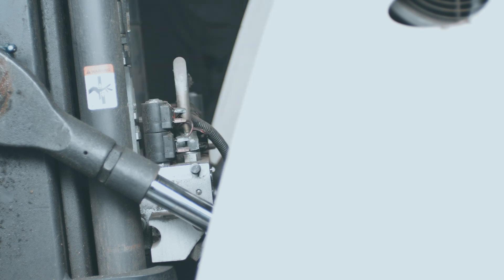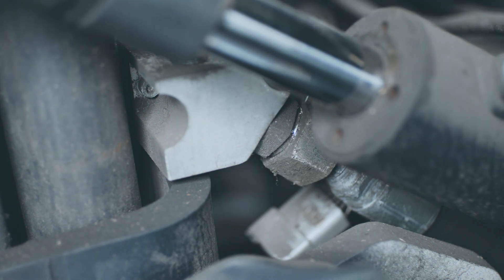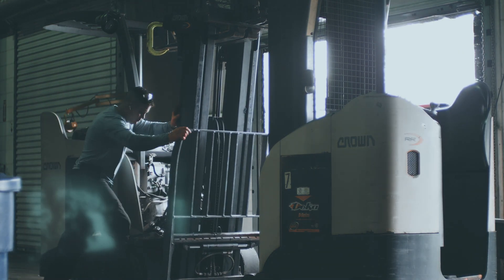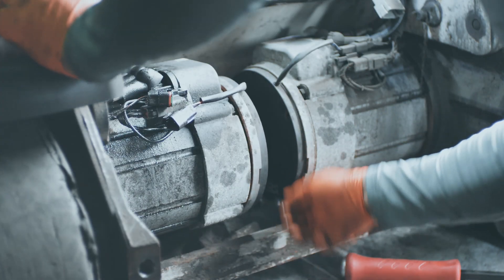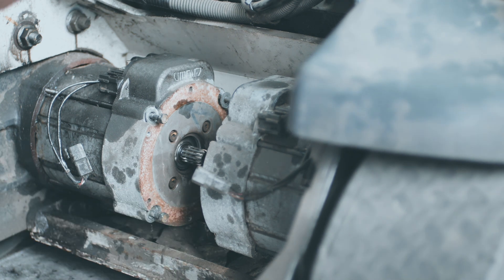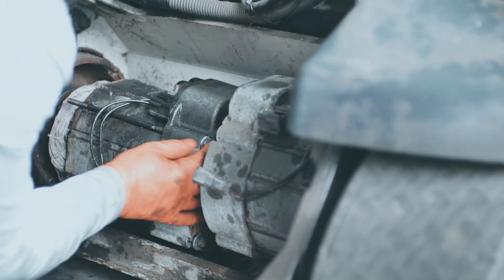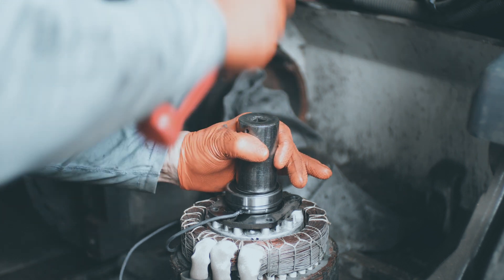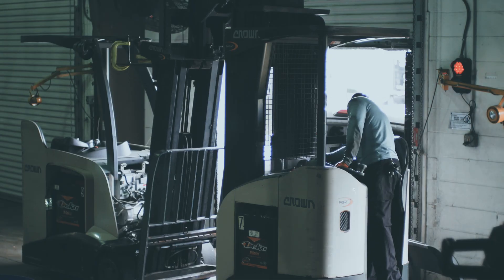RC5500 Drive Motor Encoder Replacement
Pulling off the mast and removing drive Motors to replace the RPM sensor inside.